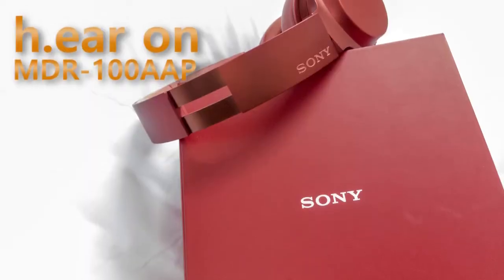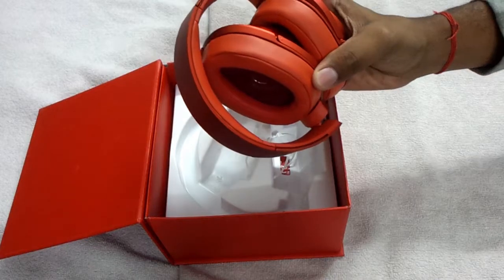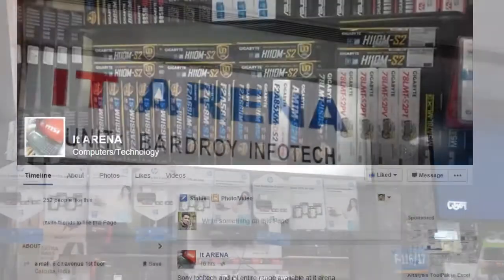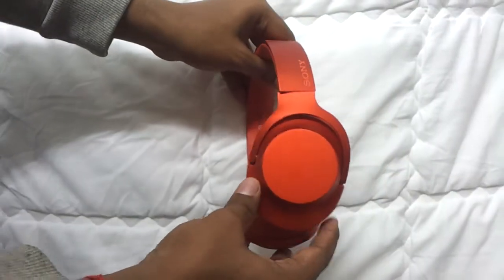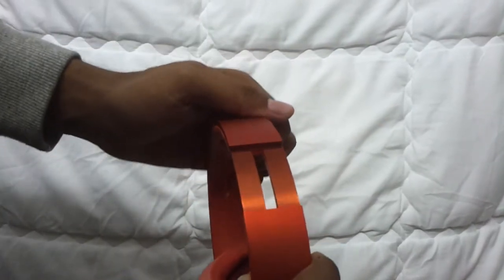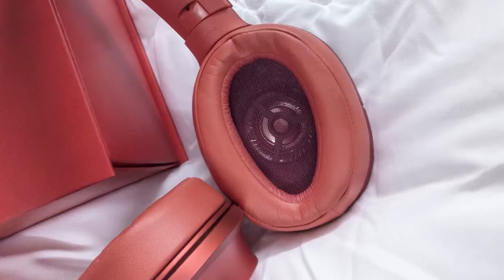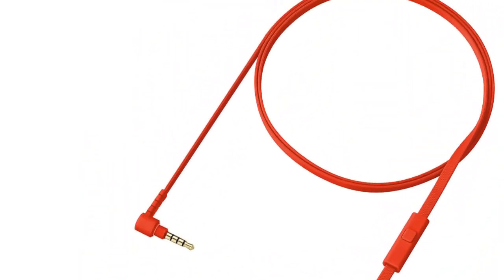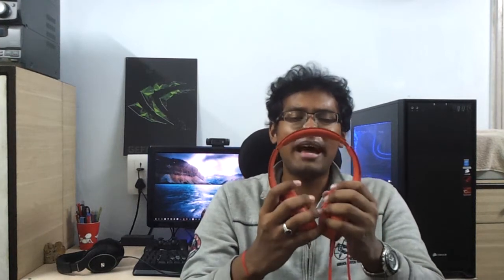Sony h.ear on MDR-100AAP - REVIEW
Sony h.ear on MDR-100AAP  DETAILED REVIEW

Simplex - Simplifying Tech

Do get in touch with us and help us with all the constructive criticisms

The SIMPLEX Team :
Shayon Gupta
Abhishek Kar
Mayukh Sengupta
Sagnik Ghosh